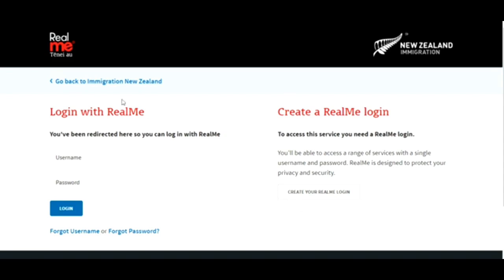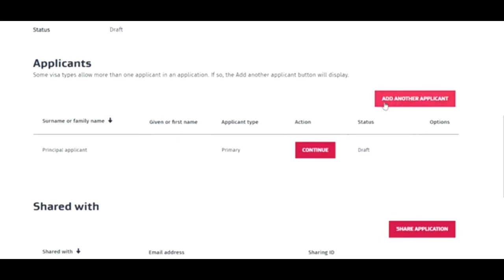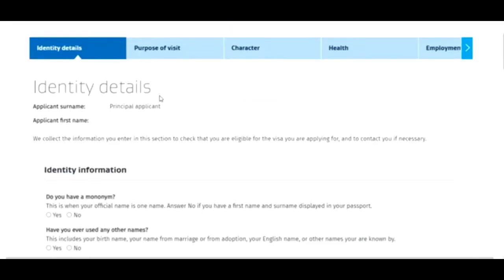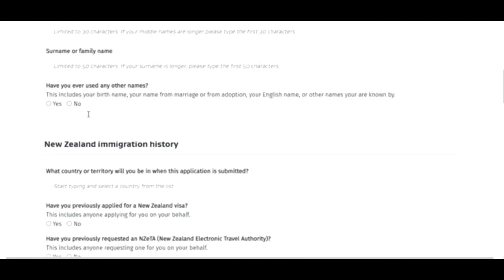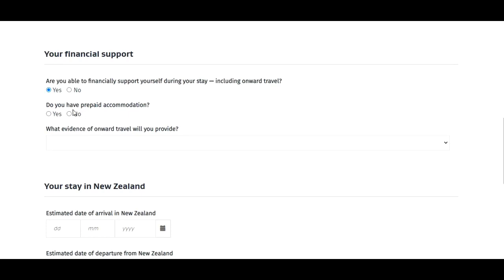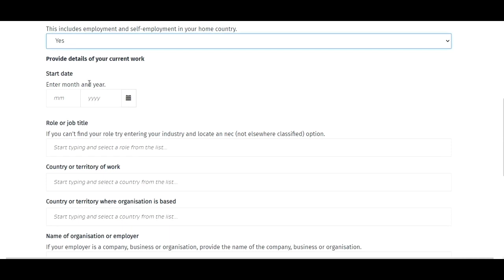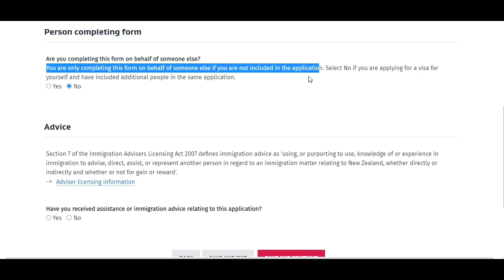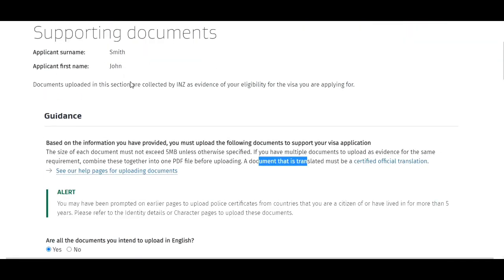How To Apply New Zealand Visitor Visa Step By Step As Family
Hi,

I have described how to apply for New Zealand Visitor visa step by step. Watch it full and let me know what you think about it